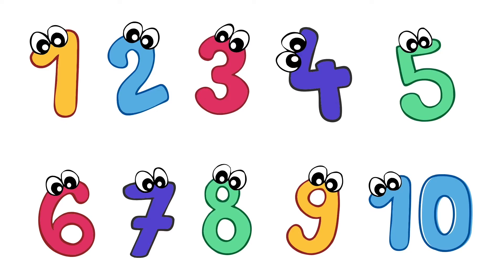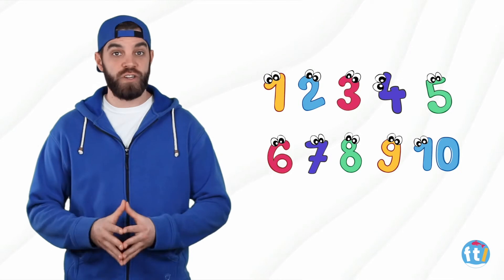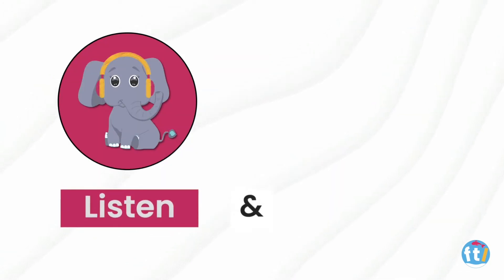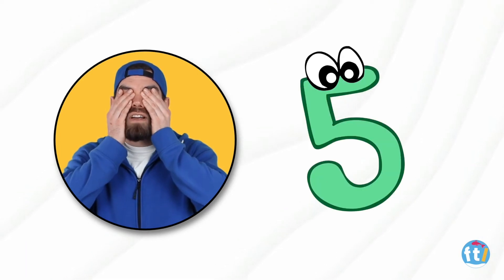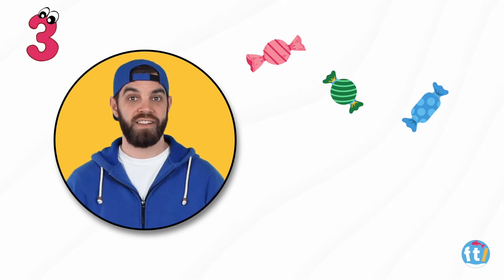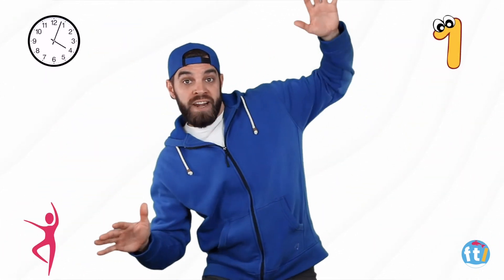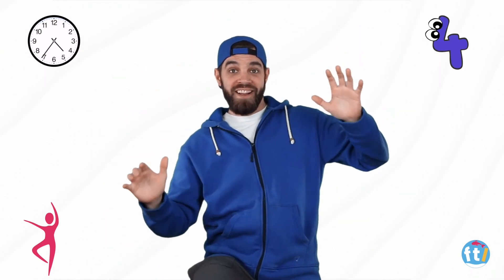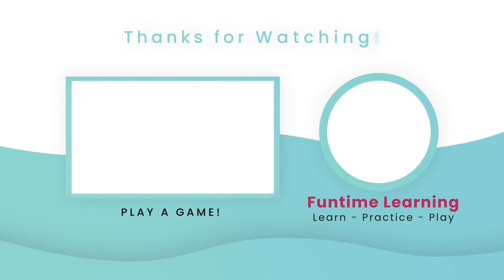Count to 10 | Learn Numbers 1-10 | Preschool, Kindergarten, ESL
In this playful video, your students or children will learn how to count from 1 to 10.

We’ll start by learning the numbers one by one, and then we’ll practice counting in sequence up to 10.

Once your kids are comfortable saying the numbers and counting all the way to 10, we’ll have some fun counting different things such as candy and time.

Have fun counting!!
If you would like to skip ahead in the video, you can do so using the timestamps below.

TIMESTAMPS:
0:00 - Hello!
1:00 - Numbers 1-10
2:38 - Count to 10
3:25 - Counting candy
4:31 - Counting time
6:06 - Goodbye!